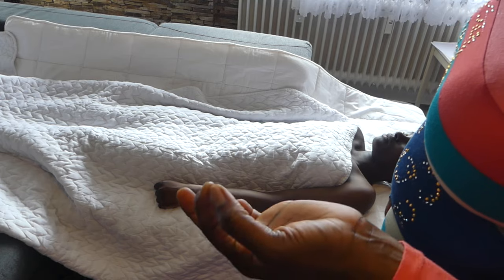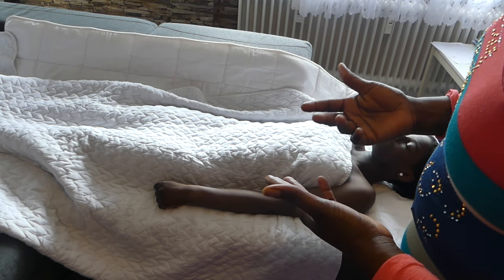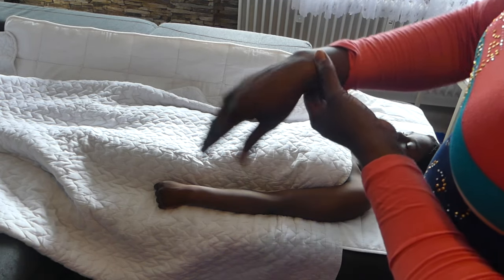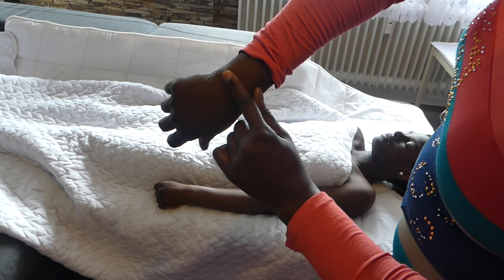HOW TO MASSAGE HAND🦾🦾👀👀 WITHOUT TOOLS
THANKS YOU GUYS FOR YOUR ENDLESS SUPPORT AN-Ä;ÖMLNM ND LOVE